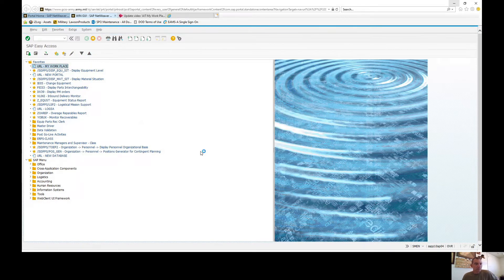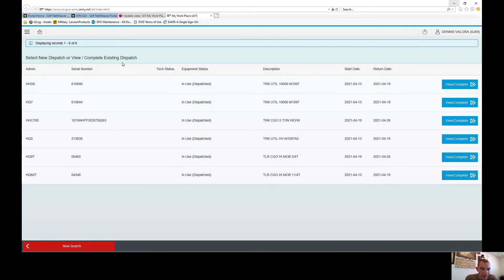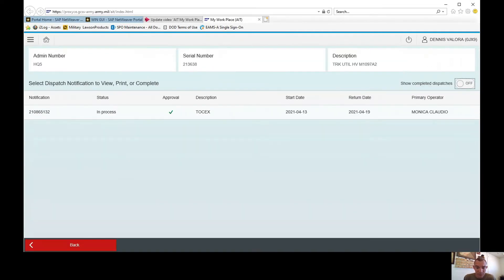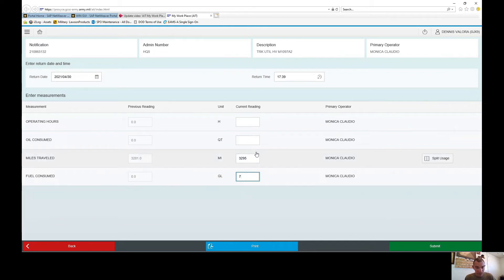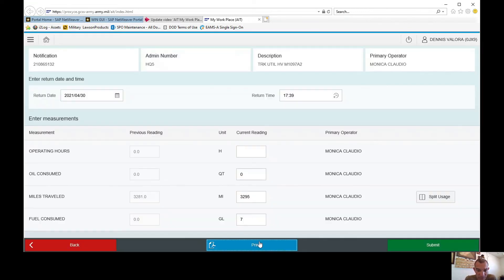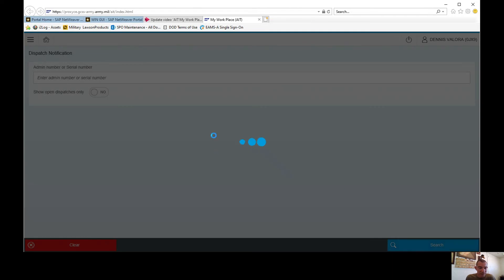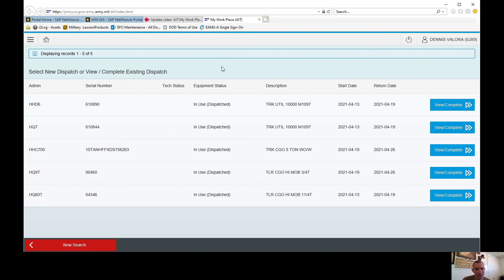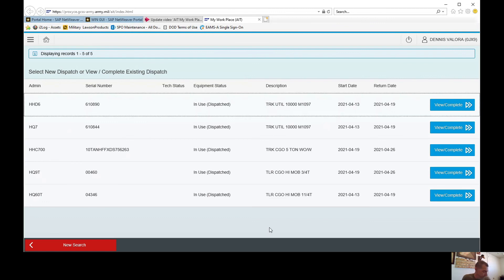AIT My Work Place (Viewing All Outstanding Dispatches) Part 12